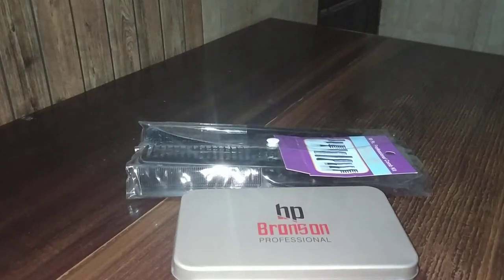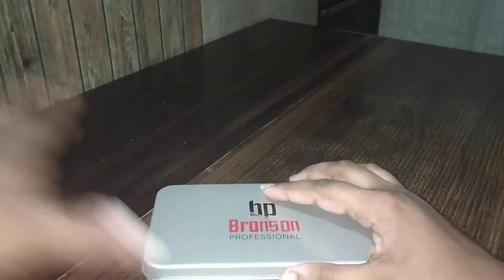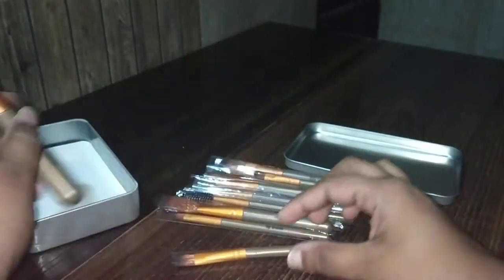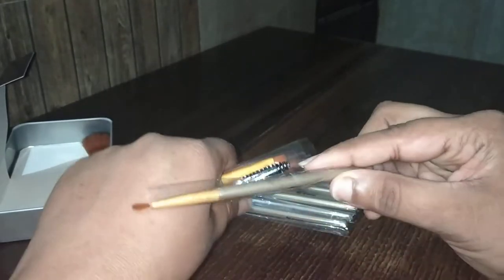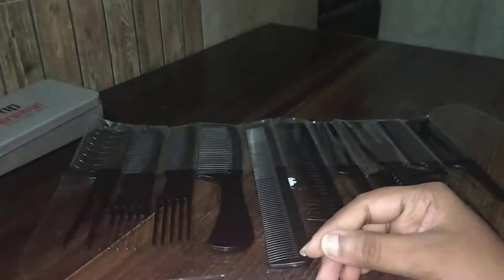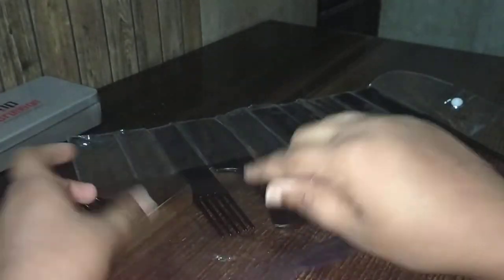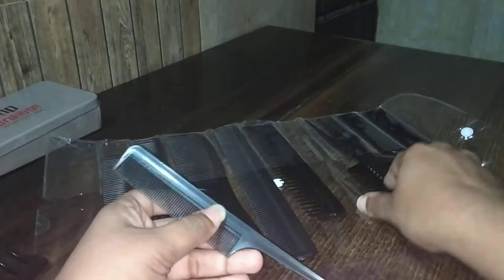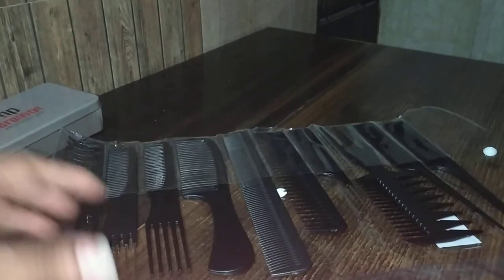Bronson Professional Mini Make up Brush Set of 12 | Bronson Professional Combs - 10Pcs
Bronson Professional Mini Make up Brush Set of 12 is perfect for achieving flawless makeup looks. Each brush head adopts special process, the bristle are soft as velvet, creating a smooth uniform makeup effect. This makeup brush set is perfect for both beginners and professional makeup artists. Made using the highest quality bristles and material, these brushes are perfect to achieve the desired look.

Features:

12 piece makeup brush set

Premium synthetic hair and comfortable for use

Includes all essential makeup brushes

High quality brushes ensure even, streak-free makeup application

Perfect for beginners and professionals

The set includes:

Cheek brush

Highlight brush

Bottom powder brush

Inclined powder brush

Eyebrow brush

Nose powder brush

Eyeshadow brush

Concealer brush

Inclined eye shadow brush

Eyeliner brush

Small eyeliner brush

Eyebrow brush

Explore the entire range of Brush Sets available on Nykaa. Shop more Bronson Professional products here.You can browse through the complete world of Bronson Professional Brush Sets .

MRP: 500

Your hair can change your entire appearance. Change your everyday look with new hairstyles. Bronson Professional brings you a pack of 10 different hair styling combs which can be used by professionals at salons as well as at home for styling purposes. The plastic combs come in a wide variety of all your stylish needs from wide tooth combs, metal tail combs to detangling rake twin tail combs.

Key highlights:

Don't leave your hair frizzy after a hair wash. The set has combs with wide teeth to detangle rough-wet hair easily without breakage.

All the 10 combs have perfect symmetry and gaping between the teeth. They have a smooth end to take good care of your hair and prevent breakage while using.

Because the comb set comes in a wide variety of stylish needs, it can be used at home as well as at salons. The metal tails can be used to part hair efficiently, and the fine teeth to measure lengths with accuracy while cutting hair.

The comb set comes in a transparent tidy foldable plastic case. So after use, it can be washed and stored back in the case as well as carried around easily.

The combs are made of ABS plastic and black in colour. Two of them have a metal tail for an easy parting of the hair.

The pack contains:

1 x Metal Tail Comb

1 x Wide-Tooth Triple Tail Comb

1 x Barber's Comb

1 x Wide Tooth Comb

1 x Metal Prong Lift Comb

1x Non-Metal Prong Lift Comb

1 x Detangling Rake Twin Tail Comb

1 x Detangling Basin Comb

2 x Tail Comb

Note: This product is non-returnable. 1-month warranty from the date of purchase. In case of a warranty issue, please reach out to . Personal care products have varied results depending on hair/skin types and usage. Nykaa or the brand does not take any responsibility if the desired results are not obtained

You can now avail amazing Christmas Offers during Nykaa's Christmas Sale from 21st December to 27th December 2019. Also, enjoy great discounts across all beauty products on all your favorite brands. Hurry!